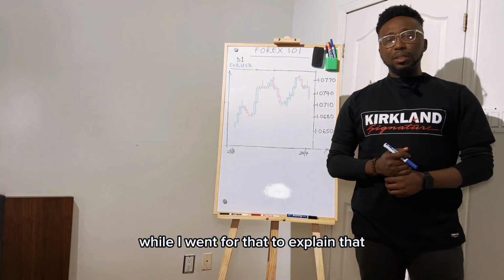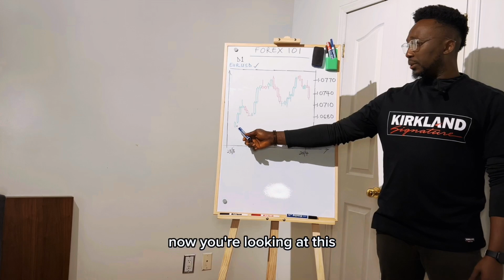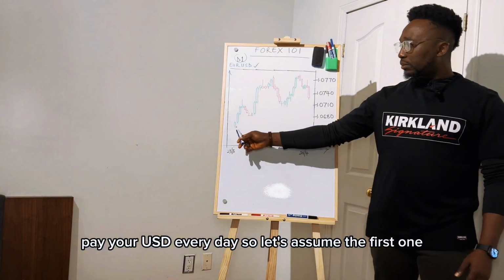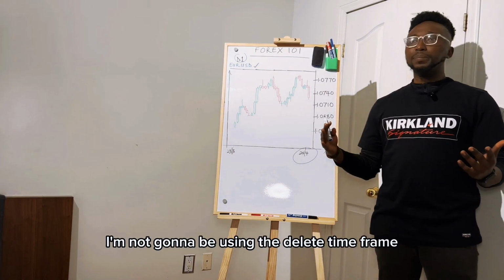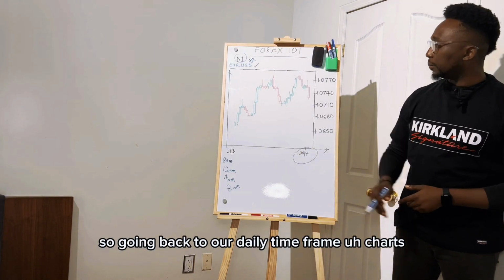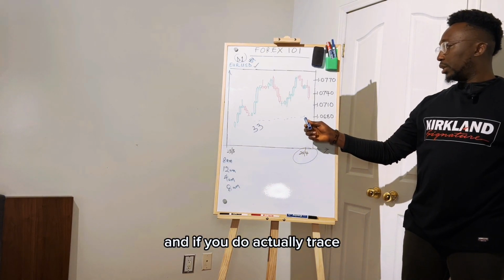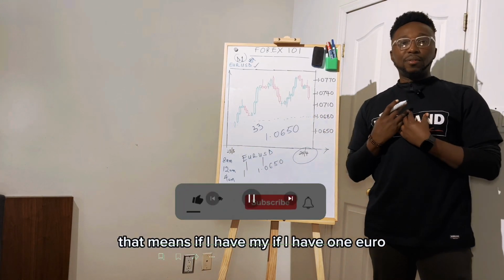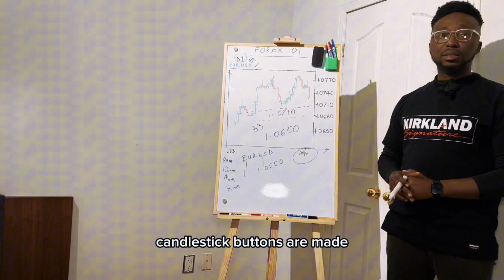Mastering Forex Trading From Scratch (Part 2) | Currency Pairs | Krystal Trade Hub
In this video, you will be introduced to Forex trading, were you will learn the basic of forex trading as you learn how to make money online 2024.

1. What is Forex
2. What are currecy quotes
3. Different types of trading stragies.

Have any question, drop a commet and we would send a response.